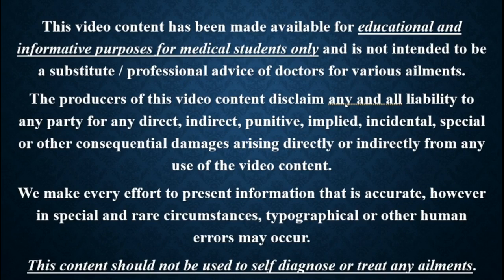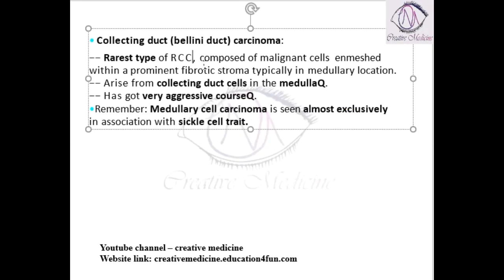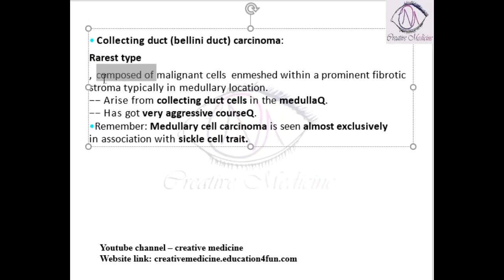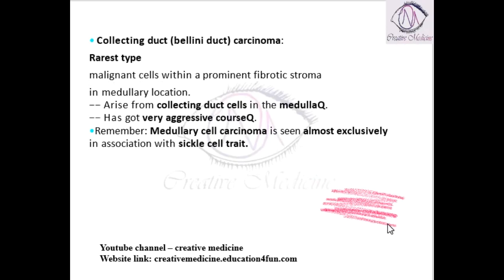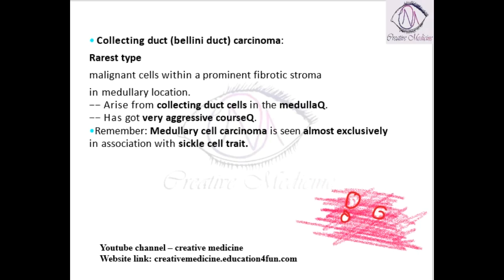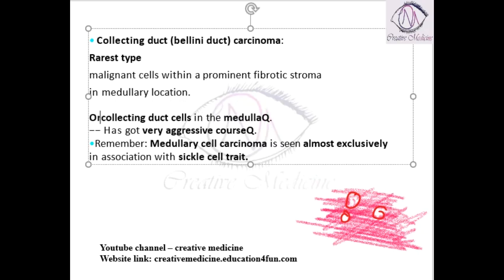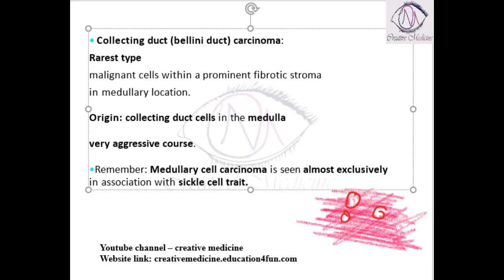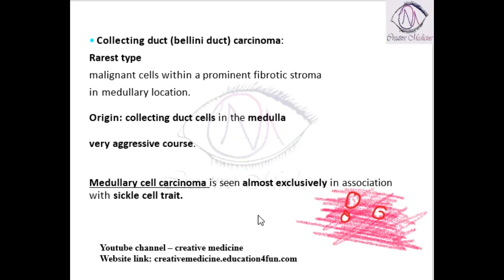Lec 9 Renal Cell Carcinoma Collecting Duct Carcinoma